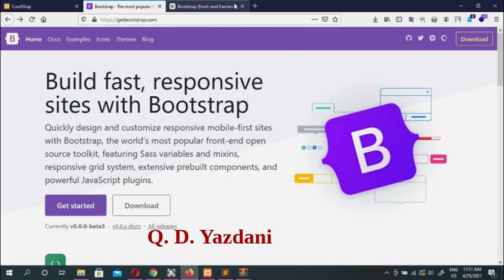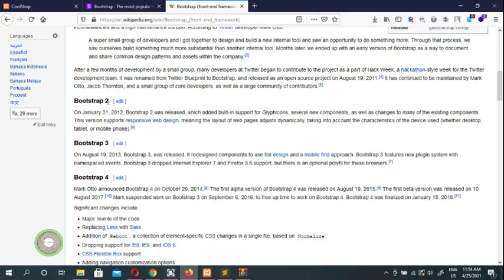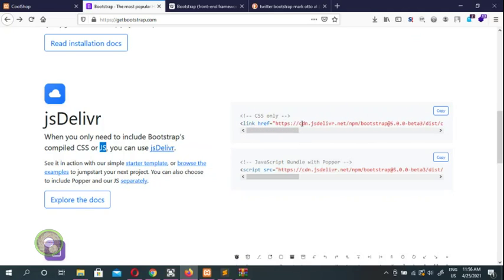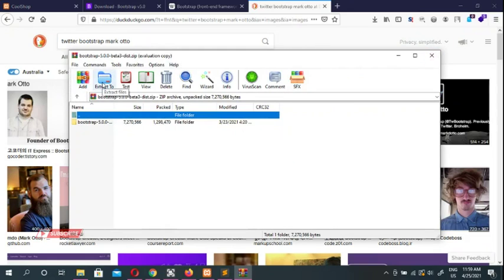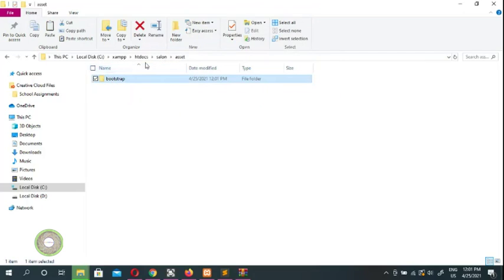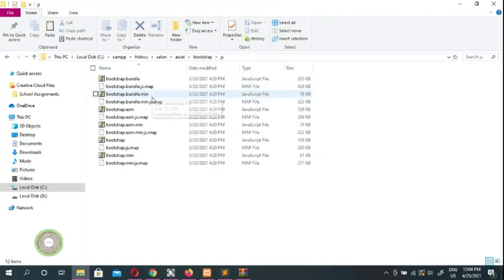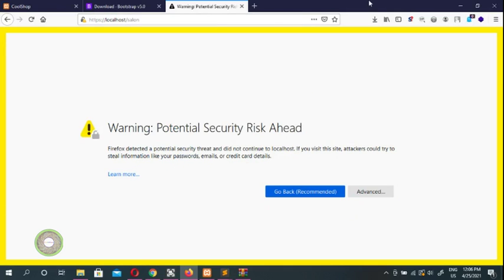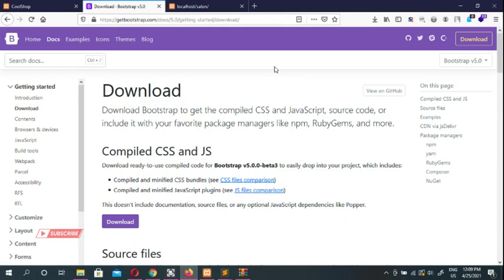1. Introduction to Bootstrap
Learn what bootstrap is, and what is cdn, learn how to download and install bootstrap